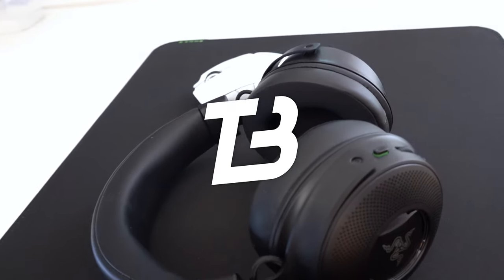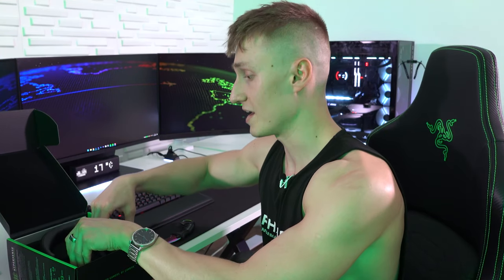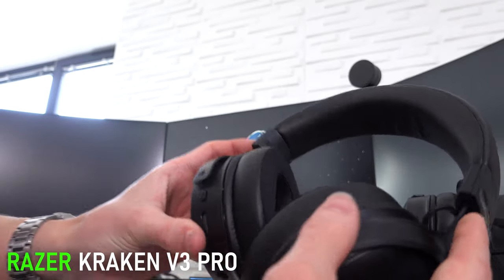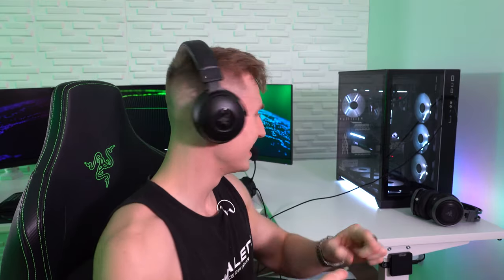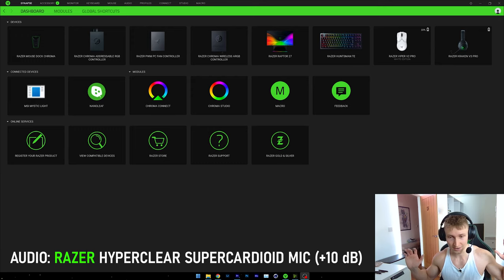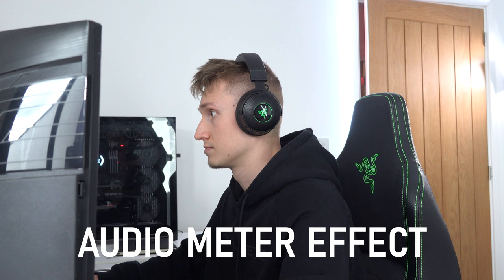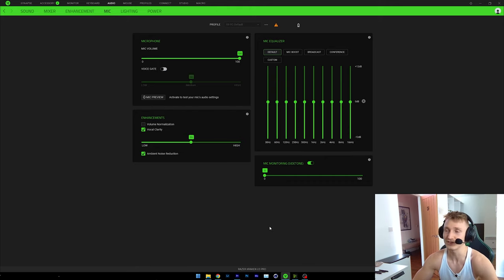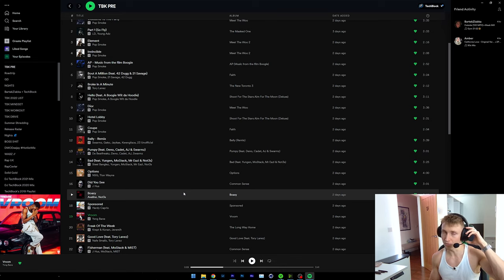Razer Kraken V3 Pro Unboxing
After many months of waiting, I finally got my hands on the Kraken V3 Pro from Razer! So far, so good, really enjoying the headset, I think they got a lot of things right!

🐍 Razer Website ➜ (Razer)
📦 Razer Kraken V3 Pro Headset (Amazon)

- Razer Kraken V3 HyperSense on Amazon ➜
- Razer Nari Ultimate on Amazon ➜
- Razer BlackShark V2 Pro on Amazon on Amazon ➜

- DisplayPort 1.4 Cables (Amazon)
- USB 3.0 Extension Cable (Amazon)
- UHS-II SD Card Reader (Amazon)
- Elgato Stream Deck (Amazon)
- Keyboard (Amazon)
- Razer Mouse Dock (Amazon)
- Headset Holder (Amazon)
- Clock under my monitor (Amazon)
- Razer Monitor (Razer)
- Monitor Arms (Amazon)
- X-Shaped Table Legs (Amazon)
- Useful cable management thing (Amazon)

- PC Case (Amazon)
- Motherboard (Amazon)
- M.2 SSD (Amazon)
- 120mm ARGB Fans (Amazon)
- ARGB GPU Bracket (Amazon)
- Phanteks NEON ARGB Light Strip (Amazon)